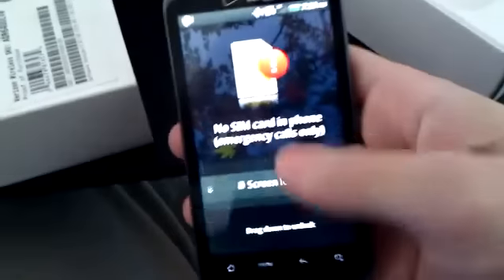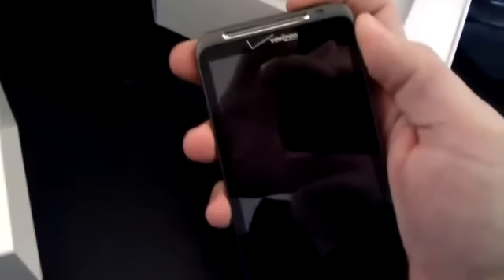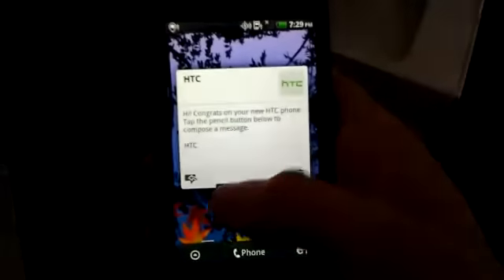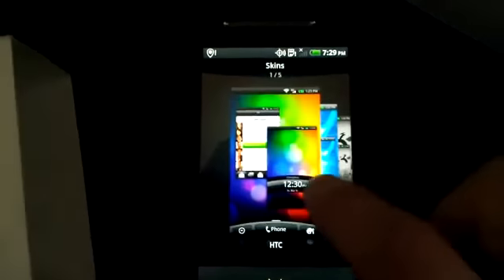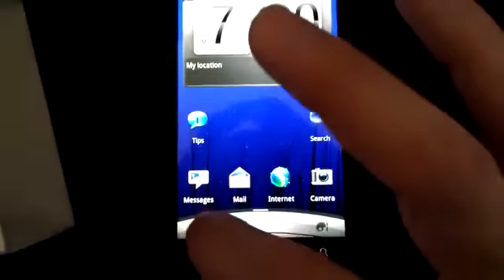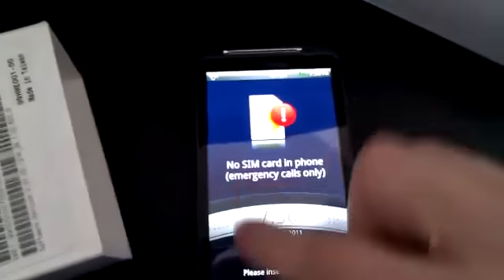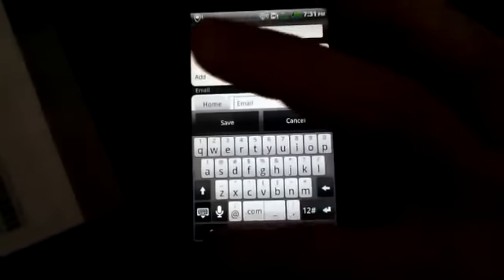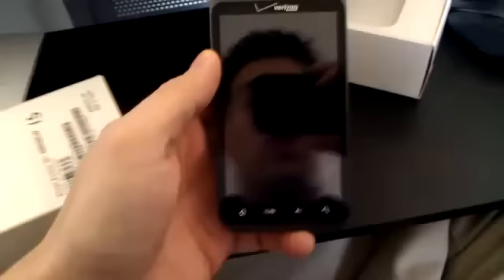HTC Thunderbolt unboxing & overview (pre-release) (re-up)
Here's an early unboxing, just in case it randomly vanishes again.

Some features of the Thunderbolt include a 4.3″ Super LCD display, 8 megapixel rear camera (reportedly better than the EVO 4G and Incredible's), 1.3 megapixel front-facing camera, kickstand for hands-free portrait/landscape viewing, HTC Sense 2.0, Android 2.2 Froyo, and it's 4G LTE capable. It also comes with 40GB of memory (32GB microSD card and 8GB of internal memory). Rumors have this device pegged for a mid-February release, but we'll have to wait and see.